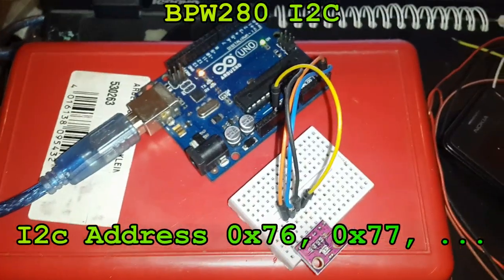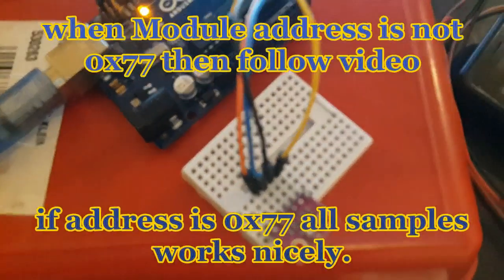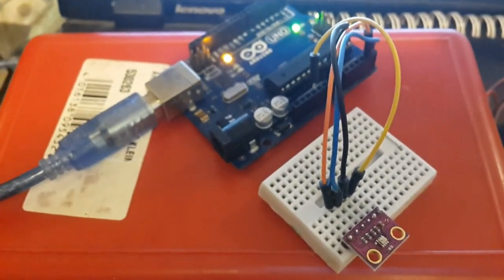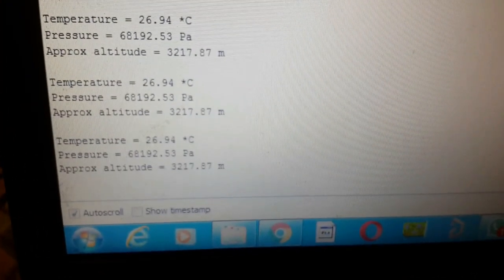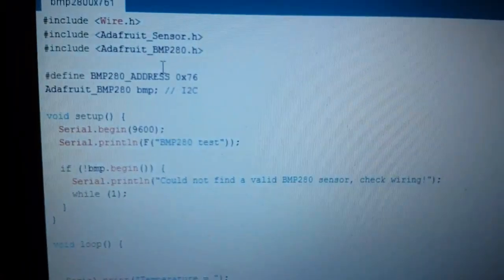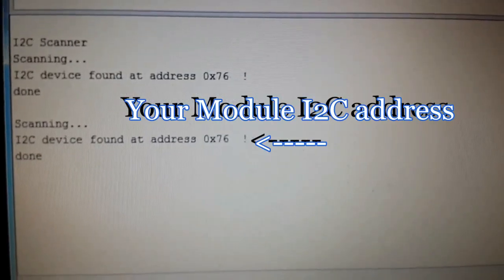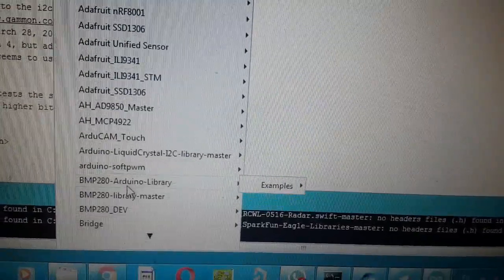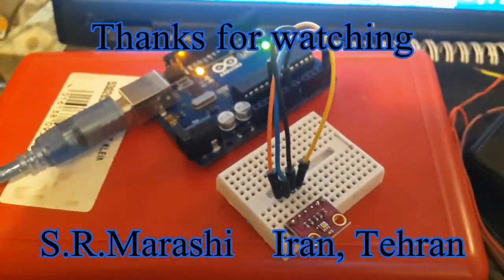BMP280 I2C Address 0x77 0x76 0x75 0x2c TEMP, Pressure Monitor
if your module address is 0x77 most of the libraries work easily for module, in case of other addresses you need short trick to change the I2C address.
here you can find I2C Library and sample code for bmp280